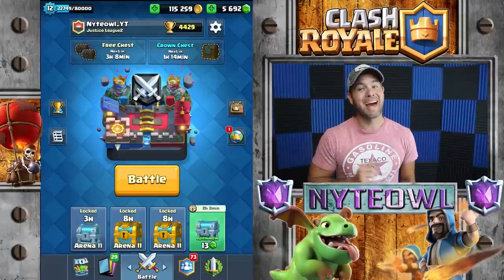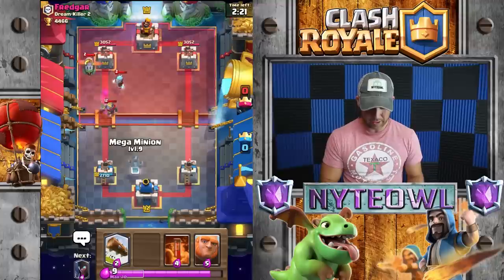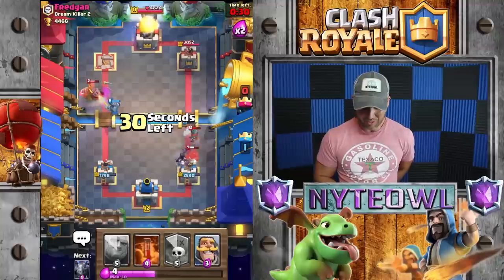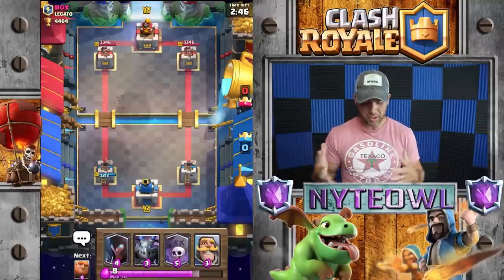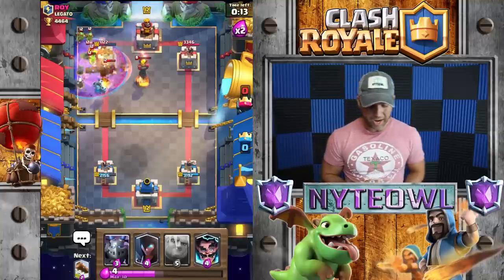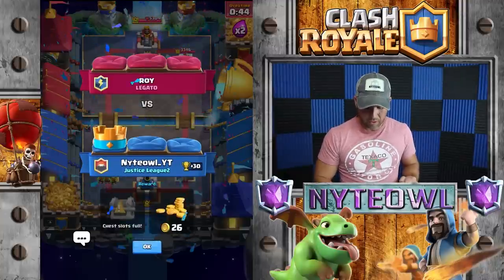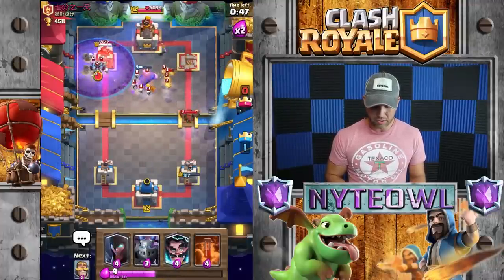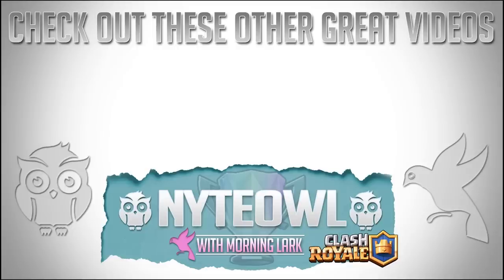KID LOSES Me THE GAME!!! + Legendary Chest Opening of GREAT VALUE!! Clash Royale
I was on a Roll until my kid came down, then all went to beans, A little tip. Take care of your kids before you start recording. FYI